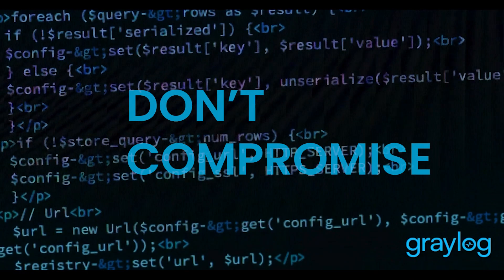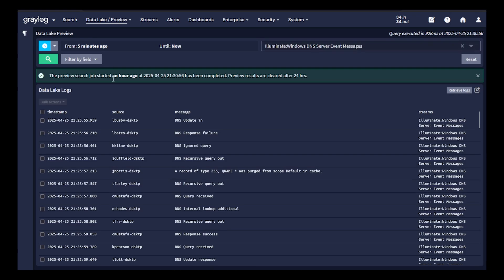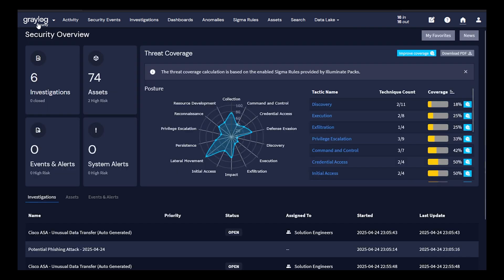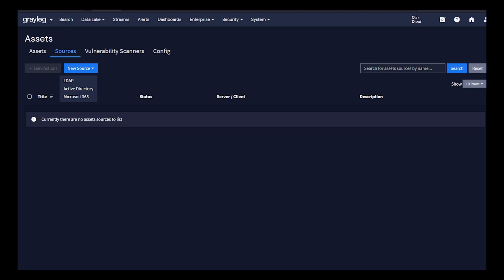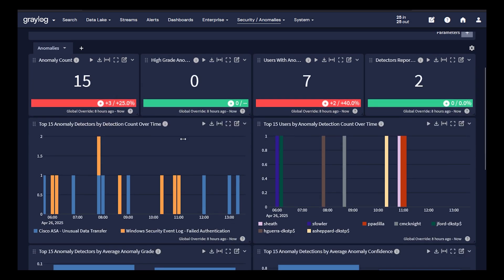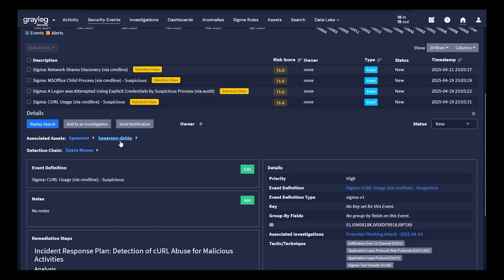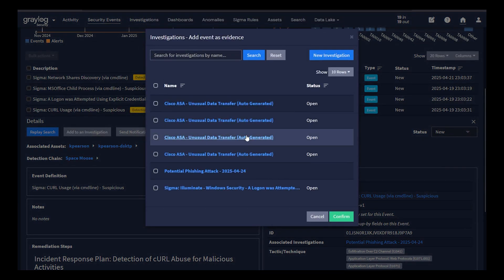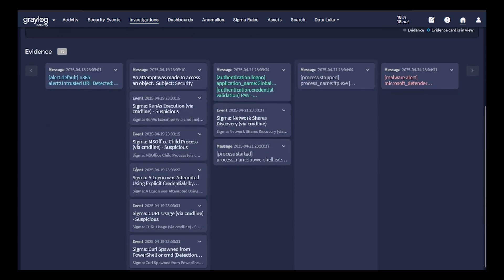Graylog Security Tour!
Check out the latest tour of Graylog Security. Check out Graylog Data Lake, Content Hub, Assets, Alerting and Investigations and much more!